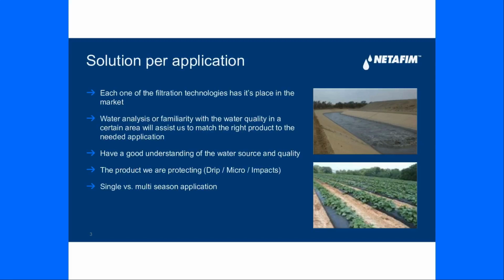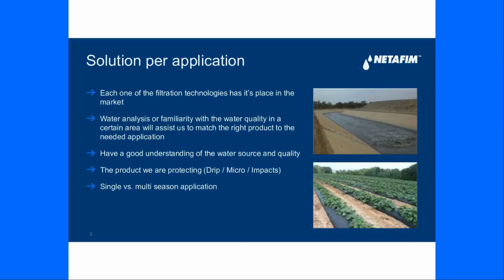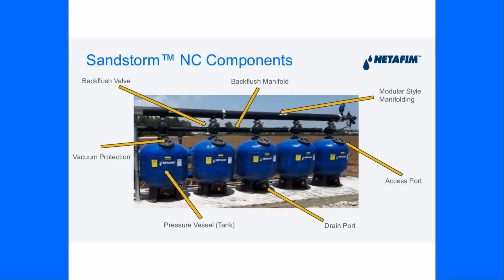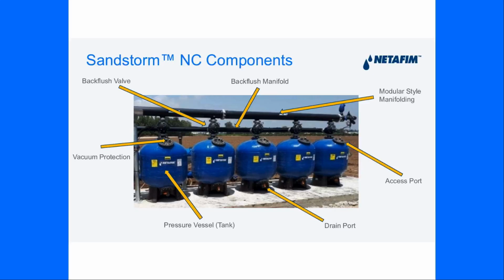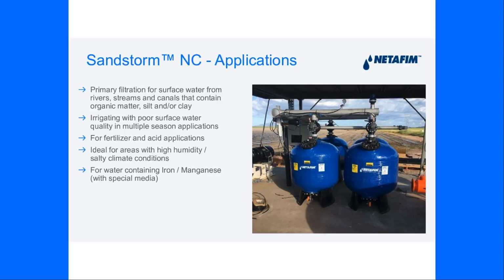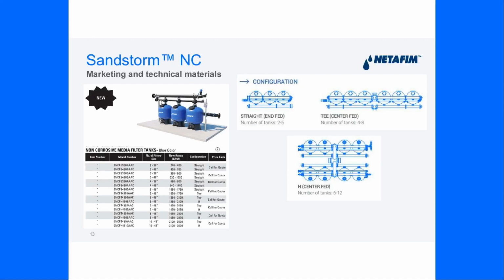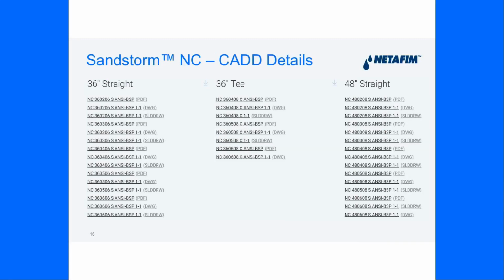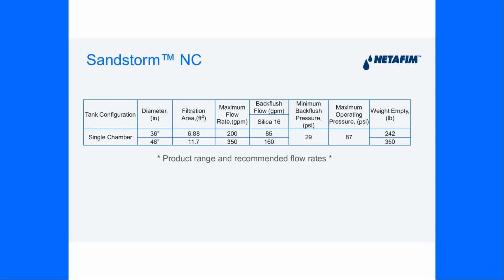Netafim USA Sandstorm Non-Corrosive Media Filtration Training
Filtration product expert, Mike Illia explains the latest in Sandstorm Filtration,  the Sandstorm NC Single Chamber Media Filters.

The Sandstorm Non-Corrosive Media Filters give you optimal dripline protection and longevity. Specifically designed with high corrosion and UV protection of durable composite material with easy refill and maintenance ports. Most importantly, it is backed by a lifetime anti-corrosion warranty that will expand with you, as your operations grows.